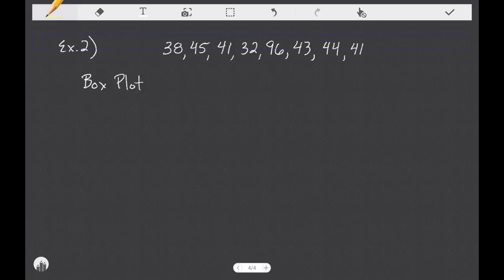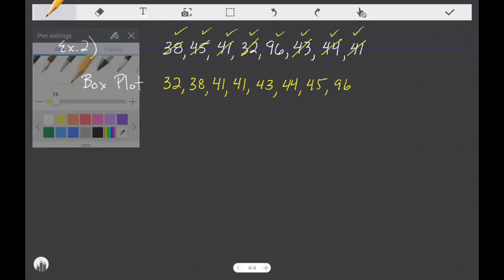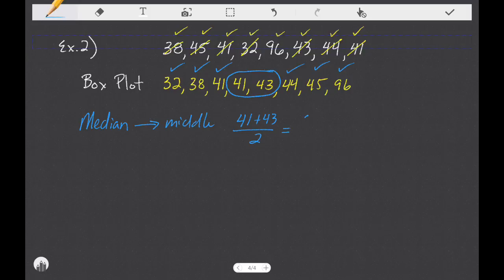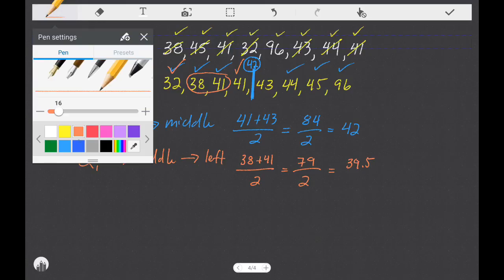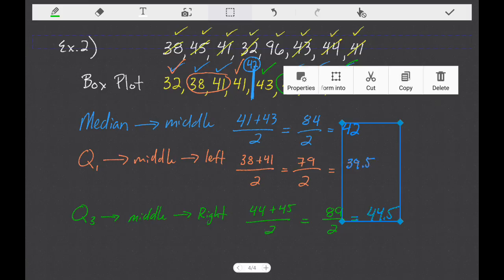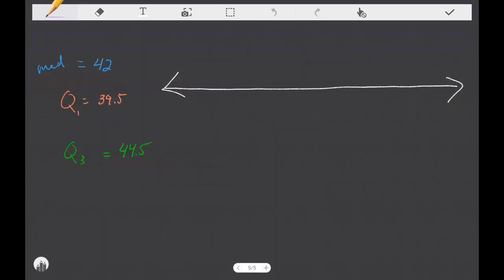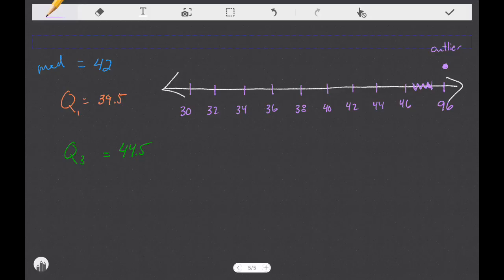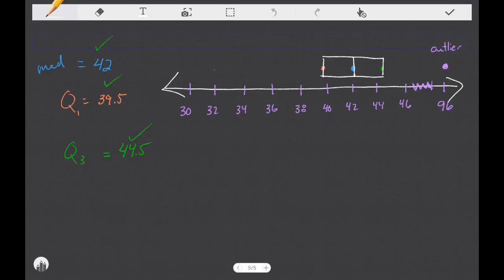Making a Box Plot - Example 2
Chapter 12 Lesson 3 - Box Plots
Example 1